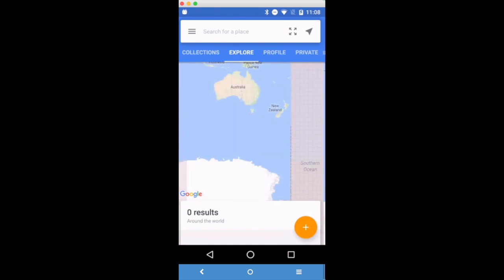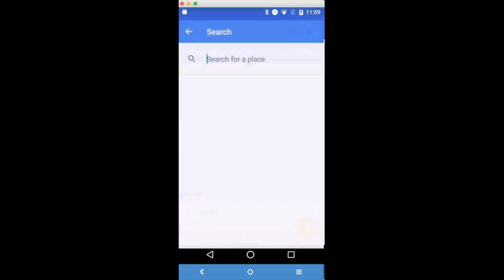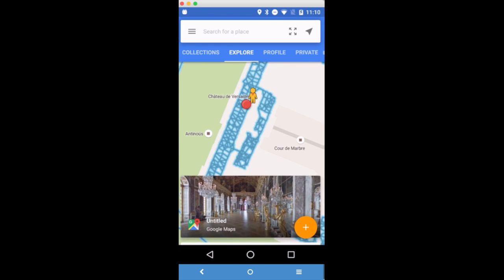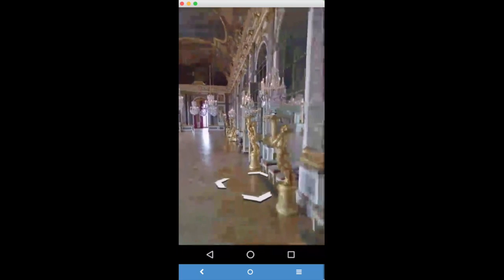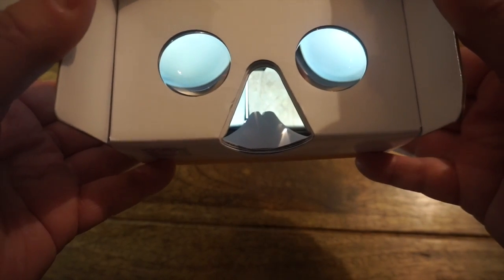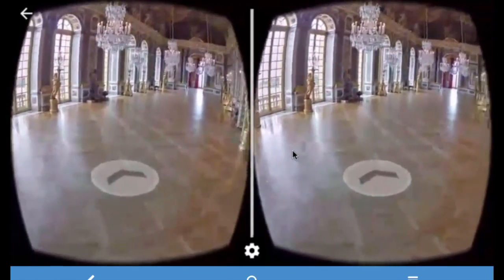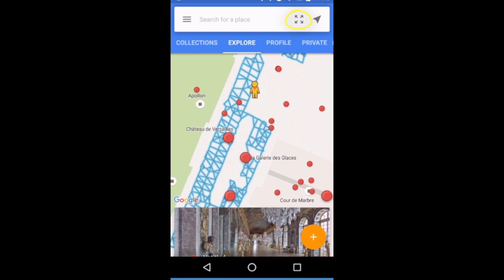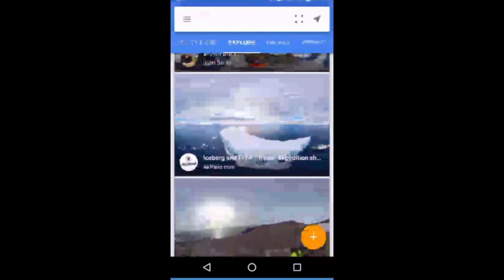Using Google's StreetView App with Cardboard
A short tour of Google's StreetView app using one of the EdTechTeam Cardboards powered by MAXCases.